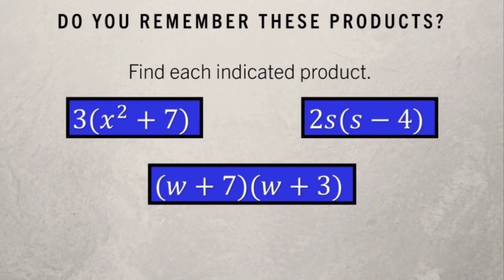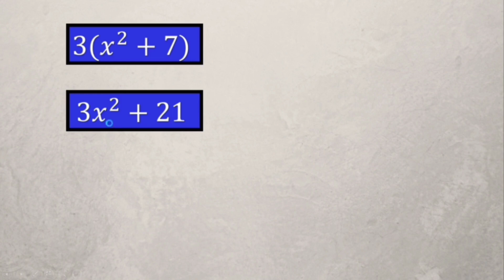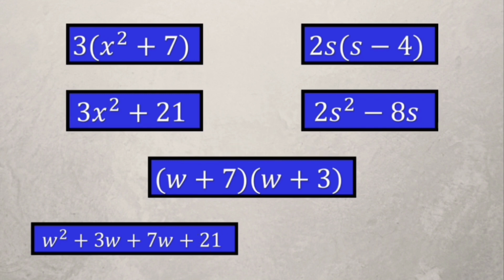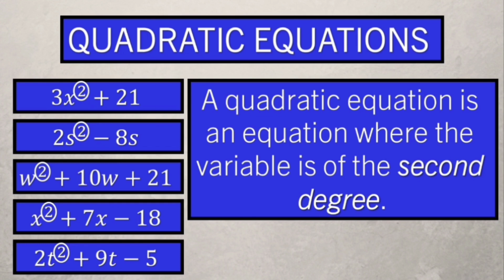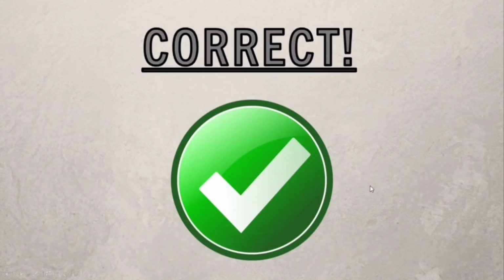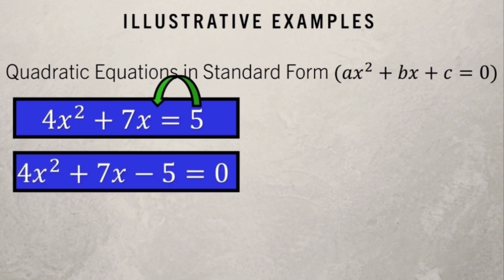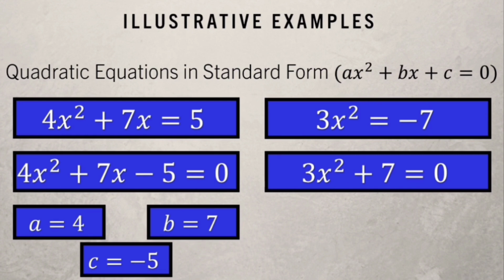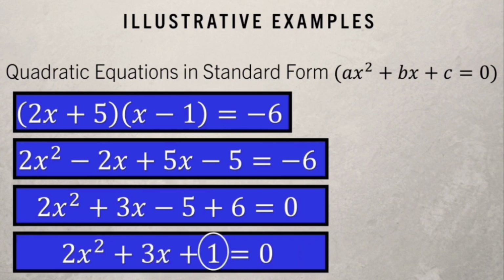Grade 9 Week 1 Illustrating Quadratic Equations